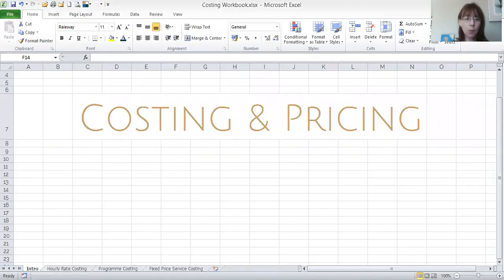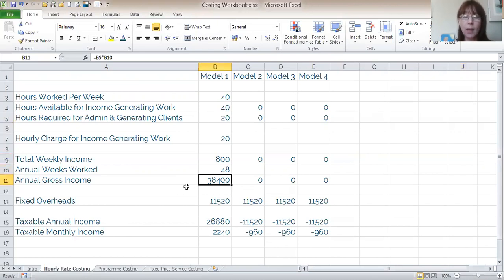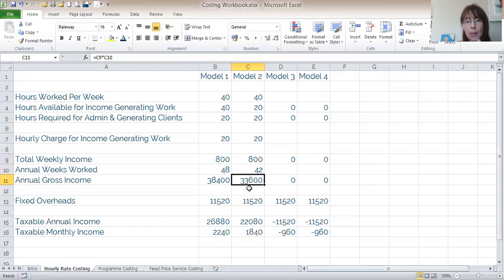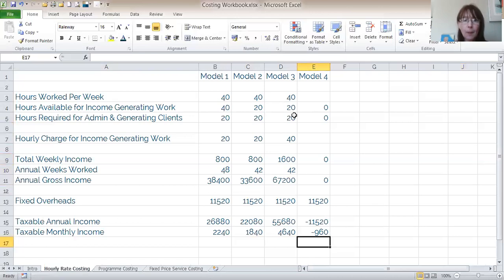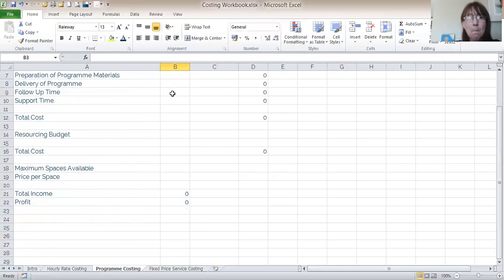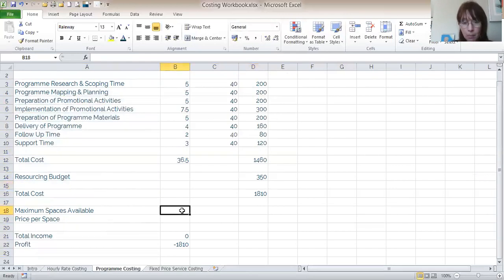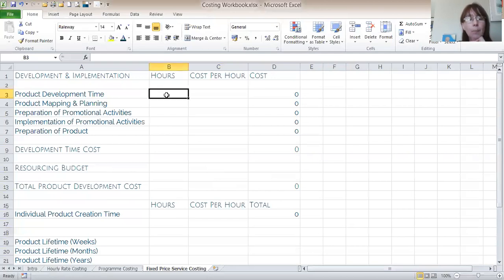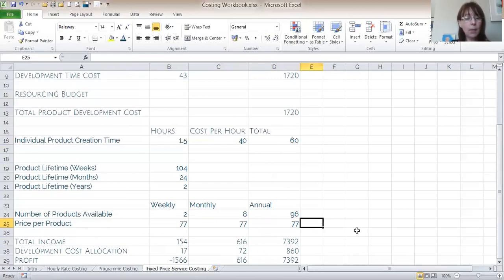Costing & Pricing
Tough talk on costing and pricing.

How much did it cost you to create and run that programme?
How much did it cost you to create that freebie?

If you don't know the answer you may be subsidising your business. Getting your pricing right means knowing what your costs are.

I'm sharing some of the work I do with my one to one clients to help you make sure your business is profitable.